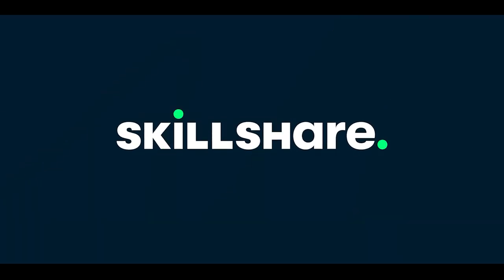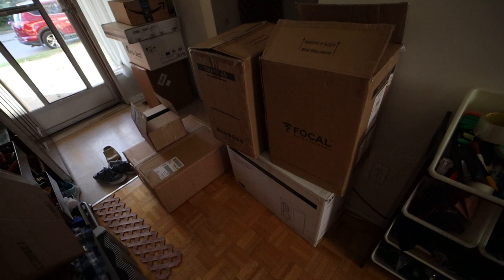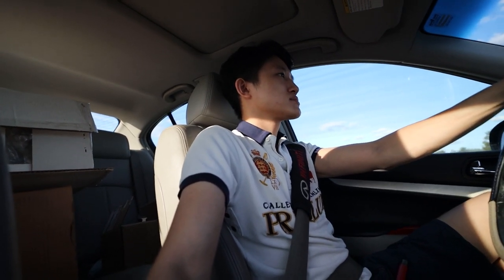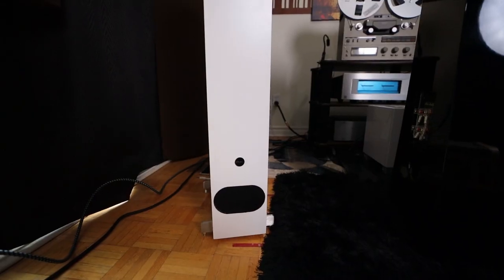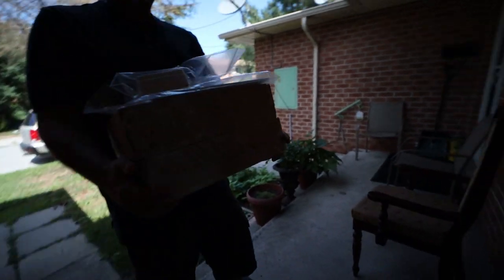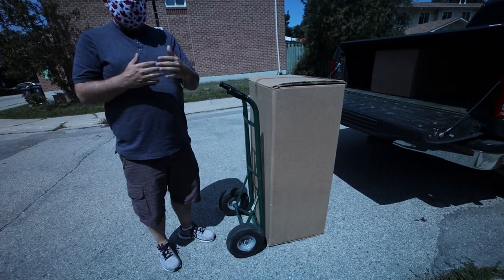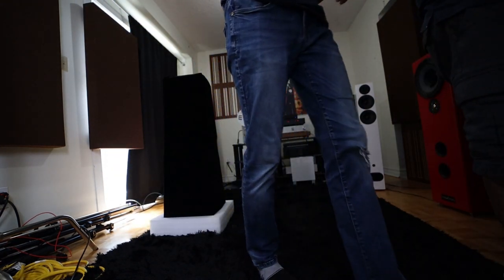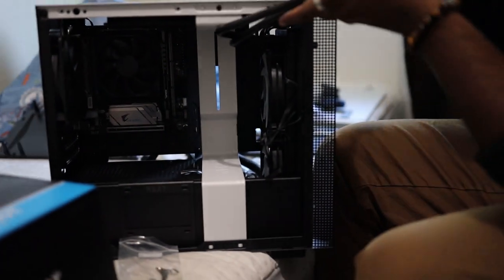Audiophile Vlog: What's it like? see for yourself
Have you ever wondered what its like for those that do speaker reviews, amplifier reviews, integrated amplifier reviews, dac reviews, etc? Here it is ! In this video I feature Elac speakers, focal speakers, pmc speakers, soundstage and Alta speakers.

The first 1000 people who click the link will get 2 free months of Skillshare Premium